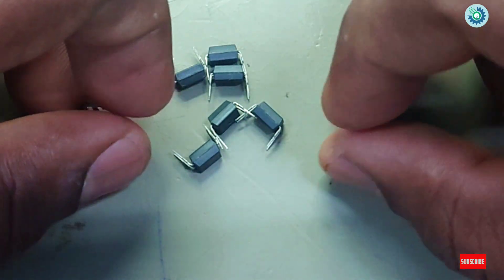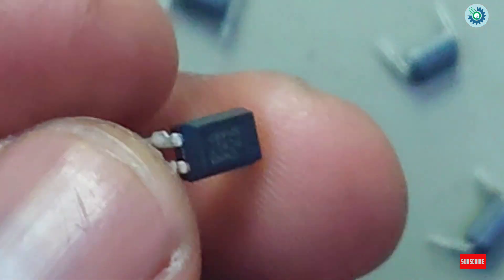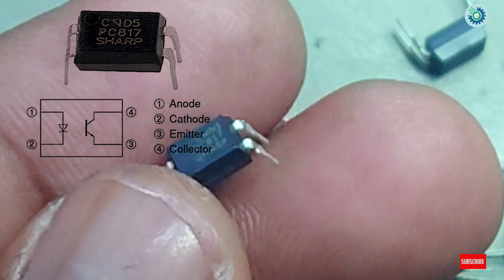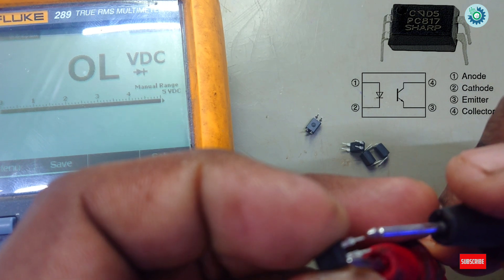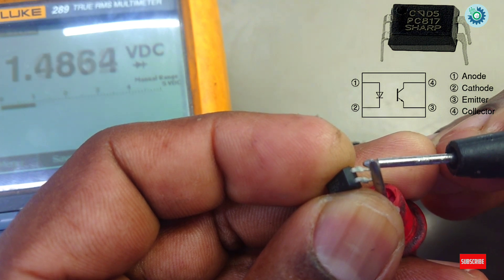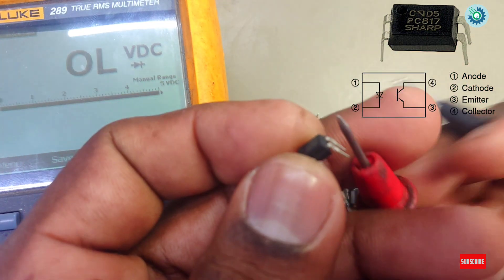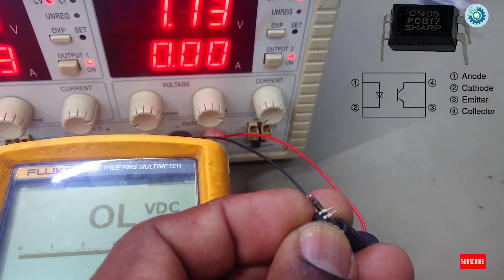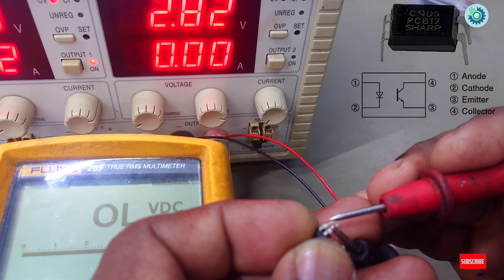How to test optocoupler with multimeter | how to check optocoupler with Digital multimeter